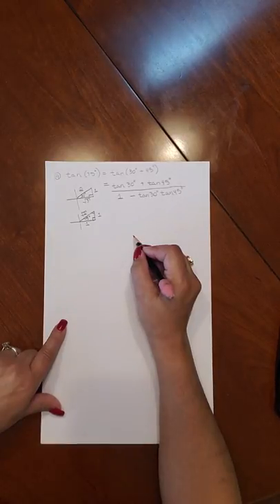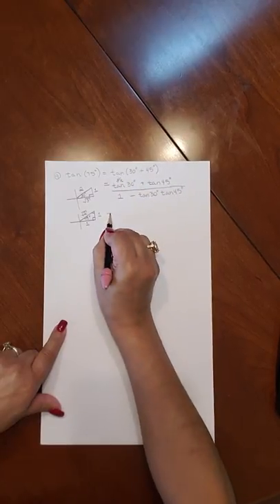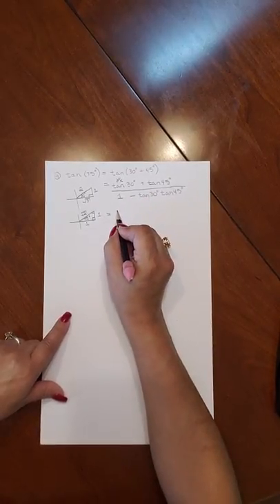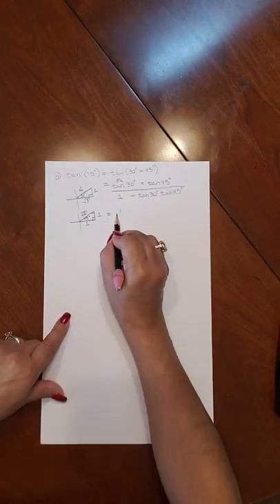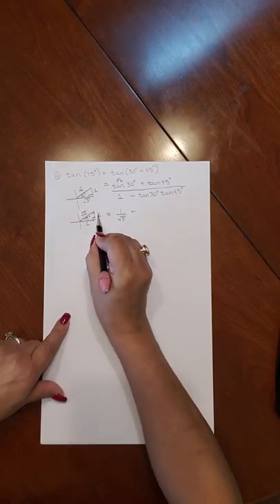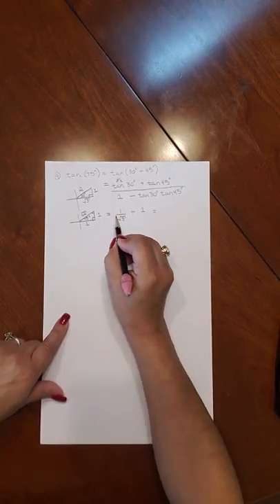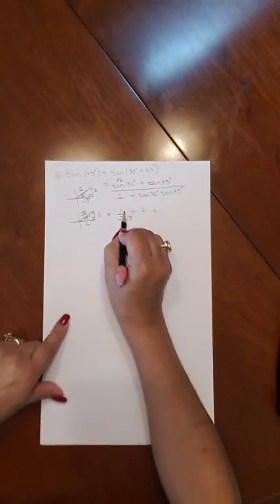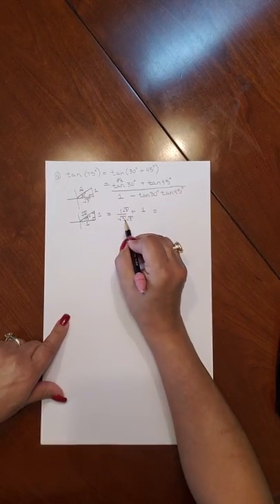Mac1114 chap 7 prac exam will 10th ed #9-12